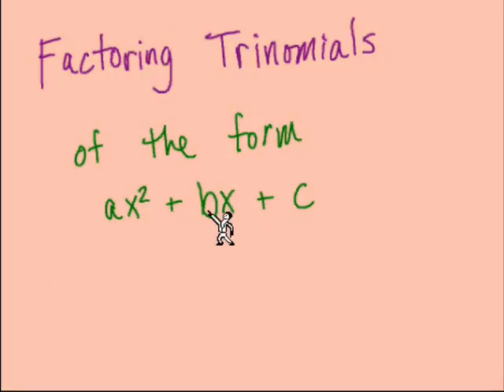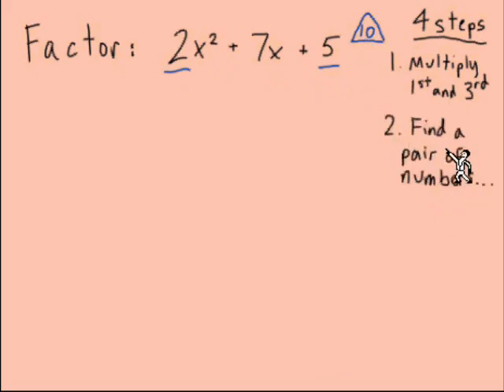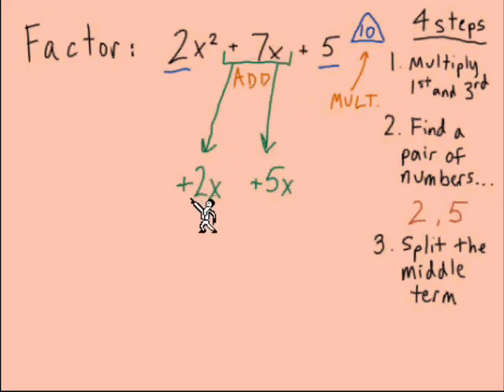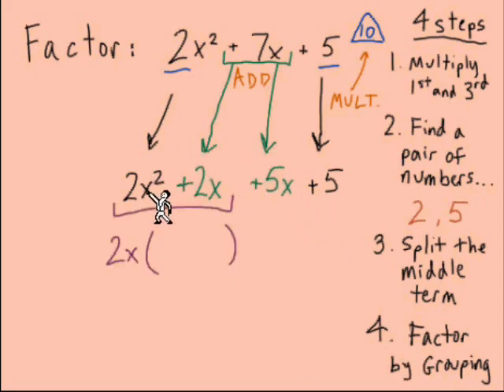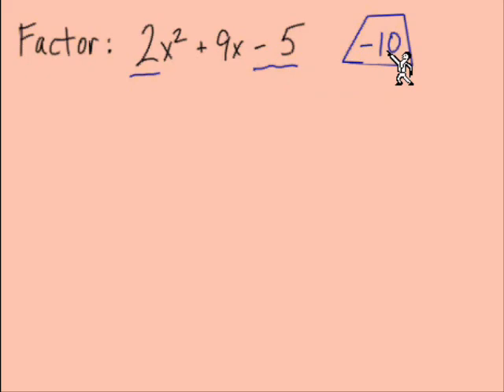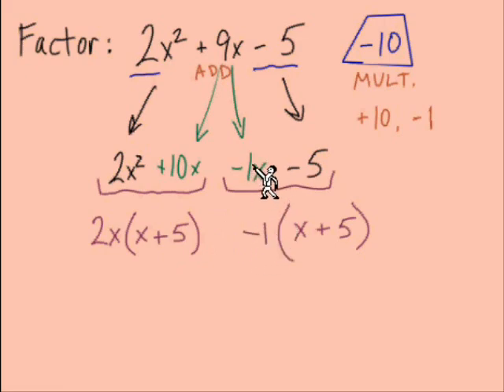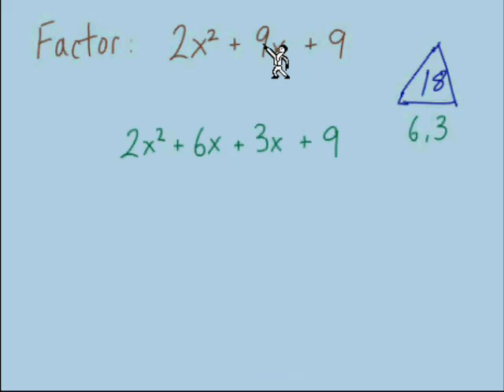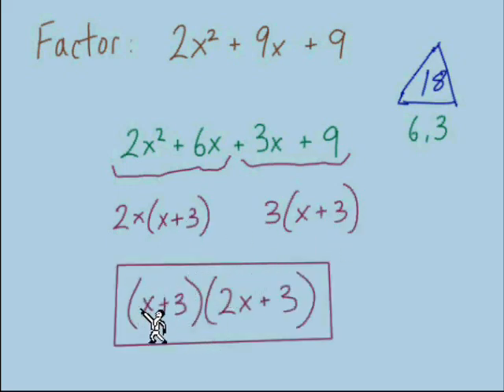Factoring Polynomials #10 Standard Trinomials Part 1 of 3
Factoring Polynomials of the form ax^2 + bx + c.  You should work out the problems on paper along with the video.  Remember, you can pause and rewind whenever you want!